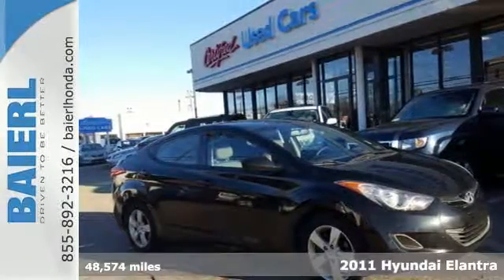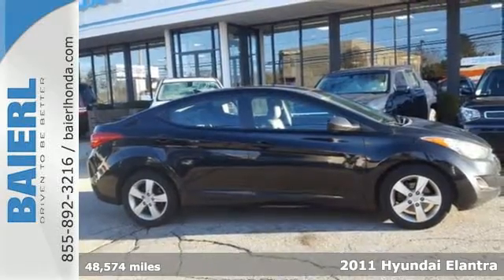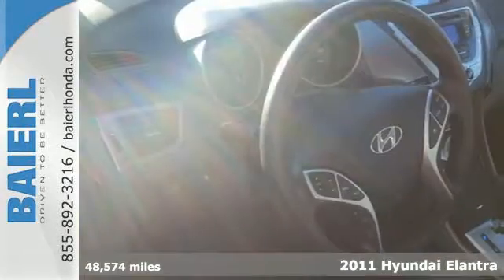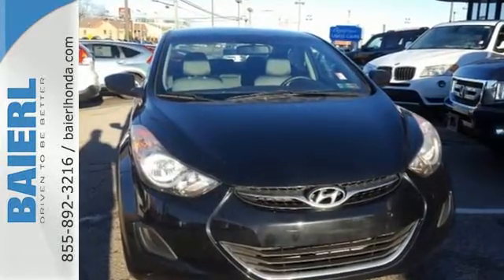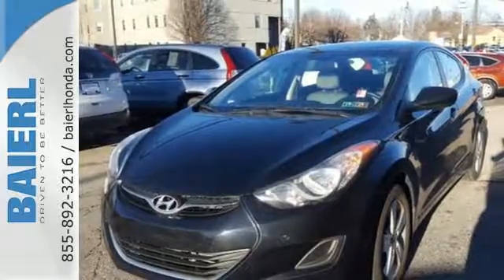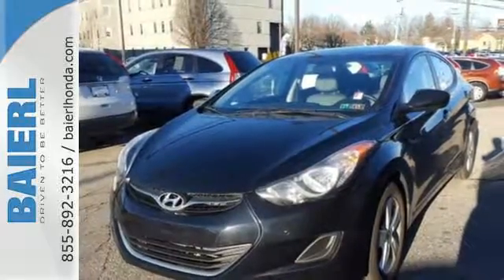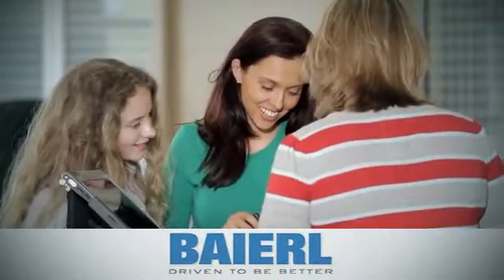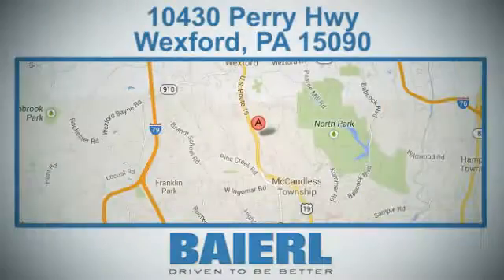Used 2011 Hyundai Elantra Wexford PA Pittsburgh, PA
Year: 2011
Make: Hyundai
Model: Elantra
Trim: GLS
Engine: 1.8L 4-Cylinder DOHC 16V Dual CVVT
Transmission: 6-Speed Automatic with Overdrive
Color: Black
Interior: Gray
Mileage: 48574
Stock #: HG3623A
VIN: KMHDH4AE6BU130111

Address:
10432 Perry Highway